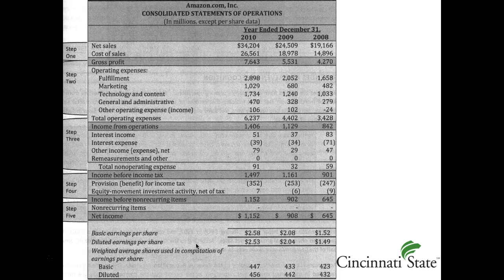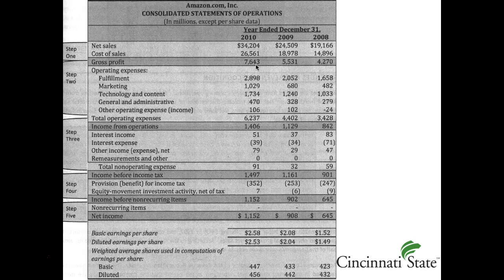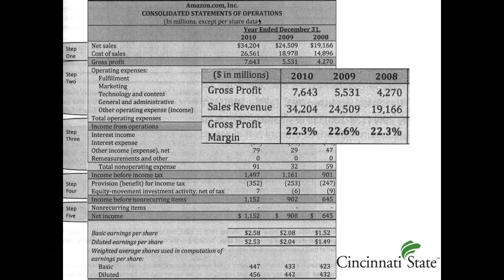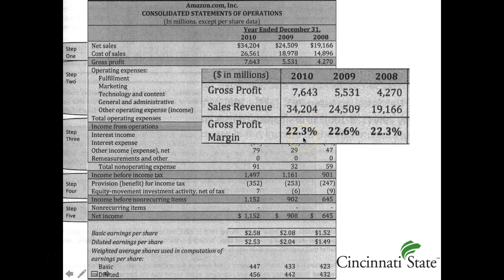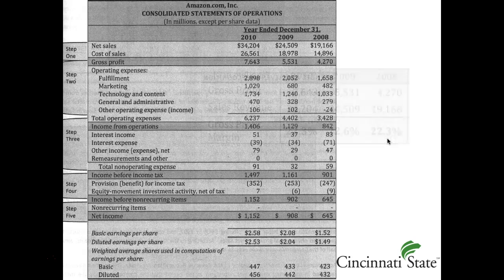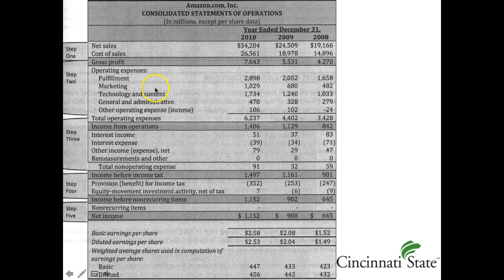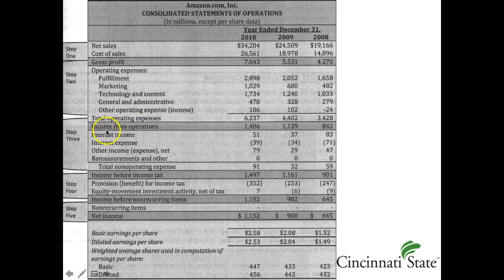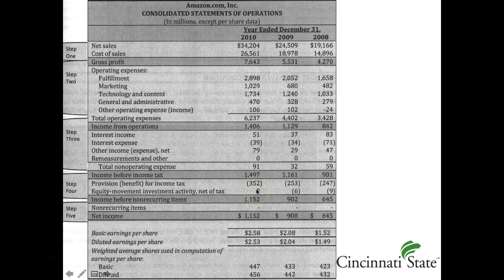Financial Statement Analysis, Chapter 3, Part 2